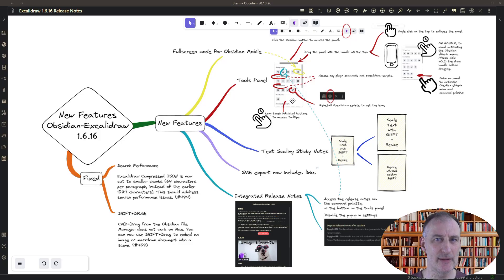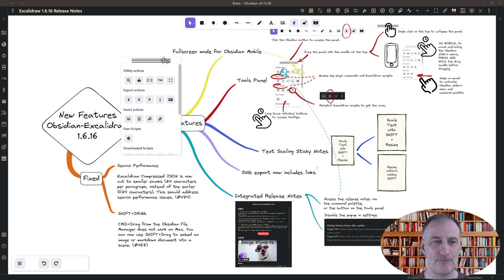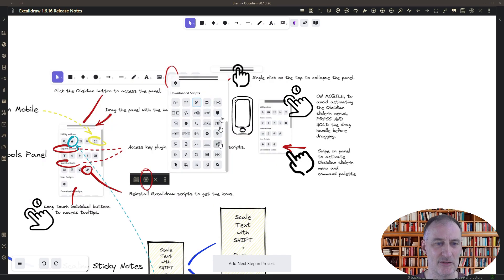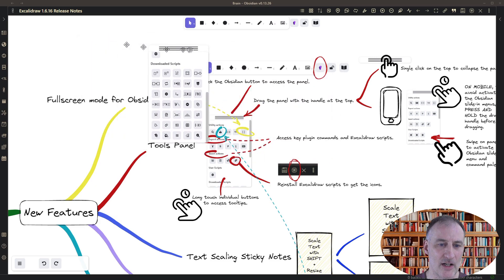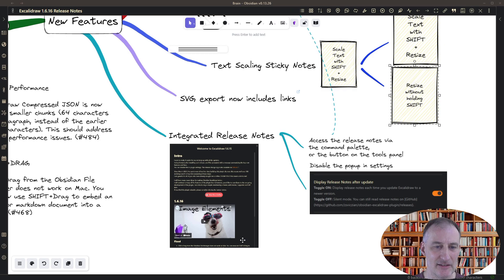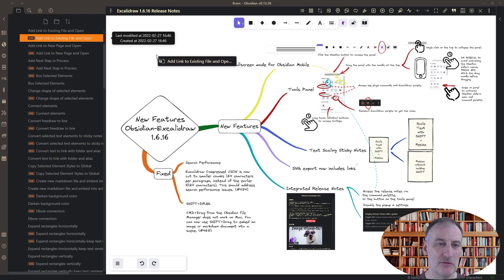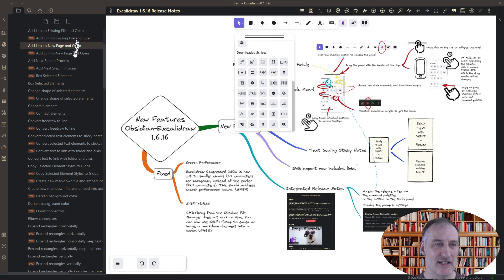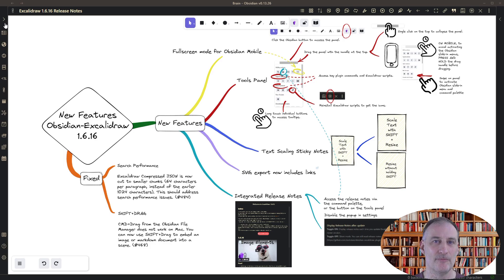Obsidian-Excalidraw 1.6.16 - Introducing the Tools Panel